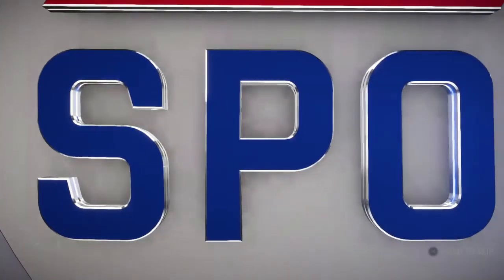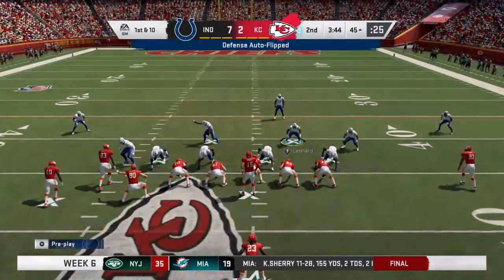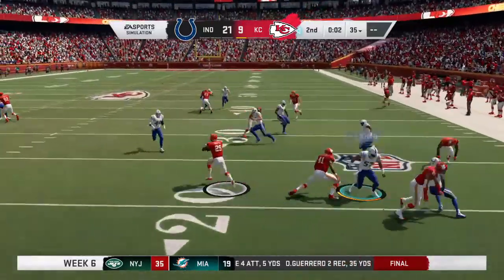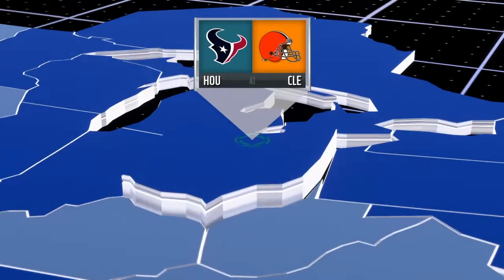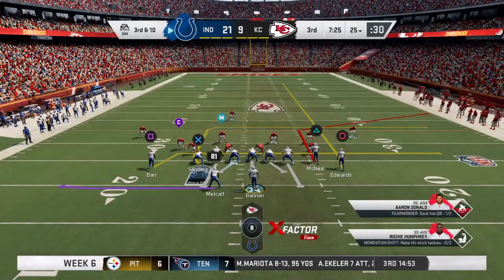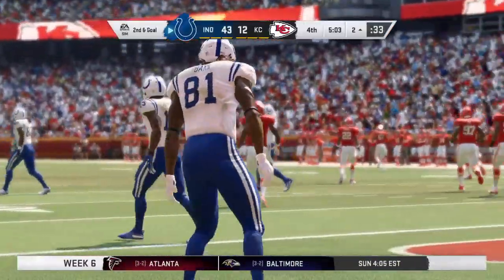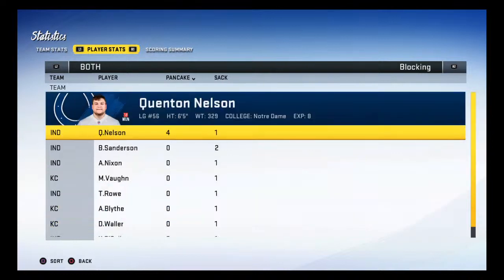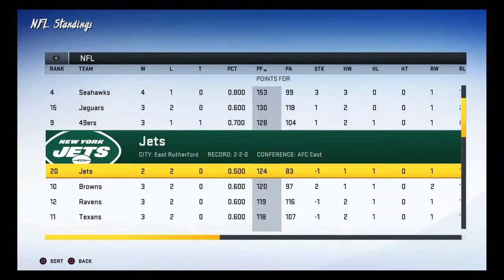Madden 20: CNXTD Franchise - Year 8 - Week 6 - INDIANAPOLIS COLTS (4-1) vs Kansas City Chiefs (2-2)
Defending AFC Champions - Head Coach Jimmy Donovan - ALL MADDEN Difficulty - 8 Minute Quarters - Accelerated Clock Off - Lucas Oil Stadium on CBS

If you enjoy watching Sports Gaming then you’ve come to the right spot. This channel’s content is full of Franchises, Careers and online VS battles. I play Madden, NBA2K, MLB: The Show, NHL, The Golf Club, FIFA and UFC. Sometimes I sprinkle in a Shooter or an RPG but it’s mostly sports games. I’m a fan of the Oakland Raiders, Los Angeles Lakers, San Francisco Giants, San Jose Sharks, USC Trojan Football, Duke Basketball, Juventus FC and Tiger Woods. I always check the comments and try to respond to everybody so feel free to send messages and definitely click the SUBSCRIBE BUTTON and give a Like to show love if you enjoy the content.